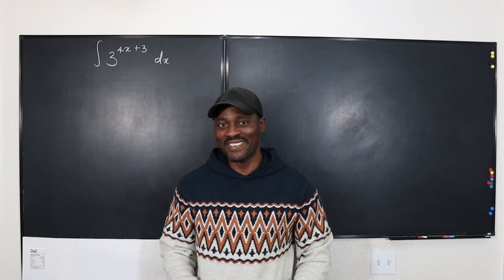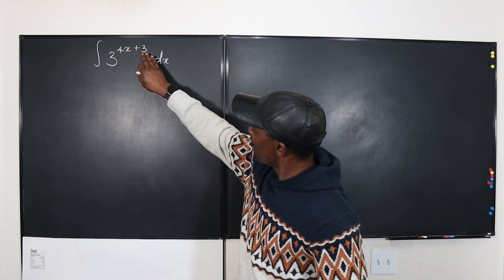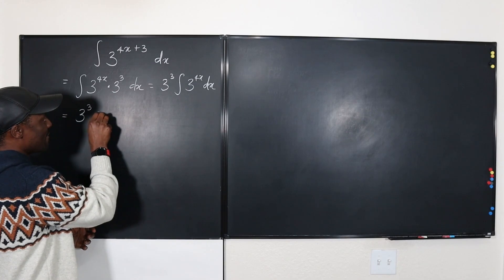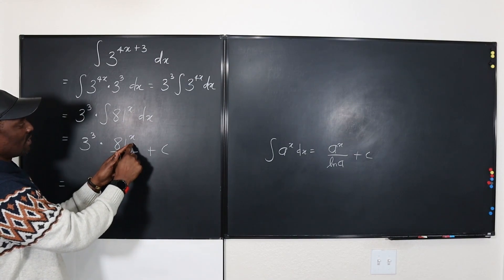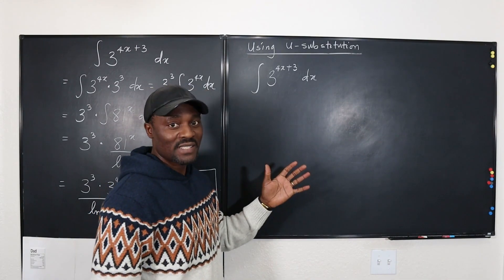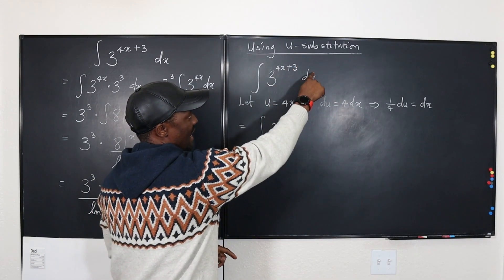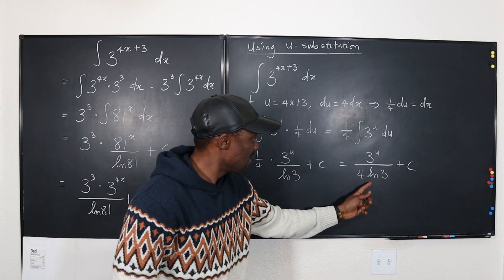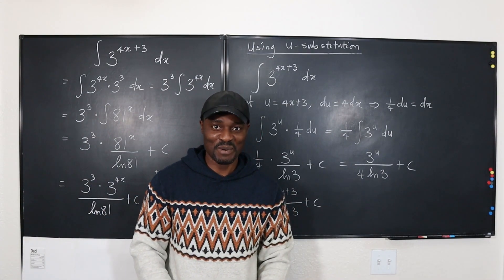integrating exponential function using antiderivative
In this video, I showed how to simplify an exponential function before taking integral as an alternative to U-substitution.